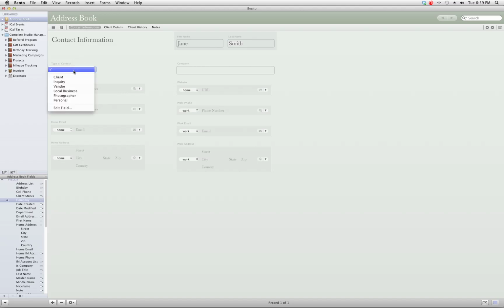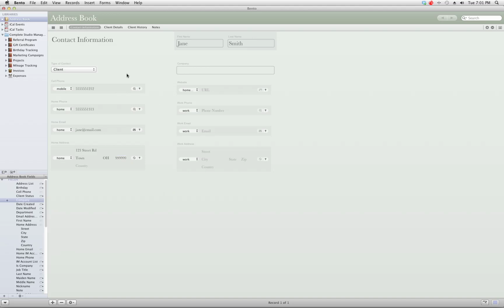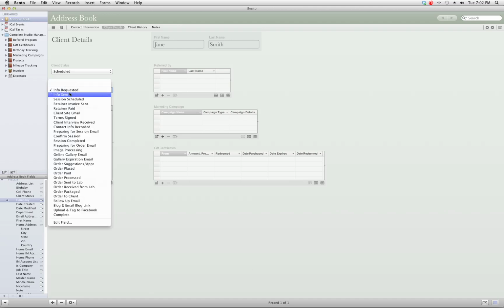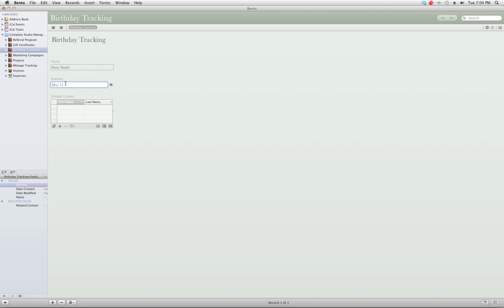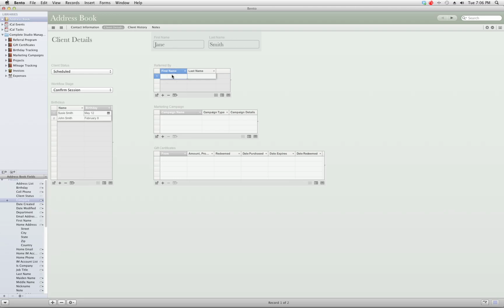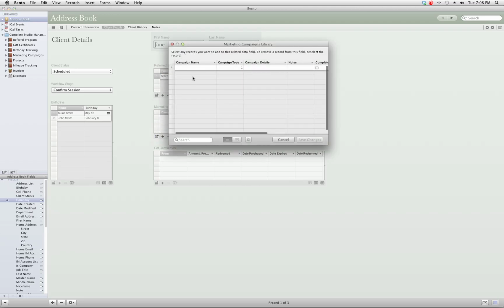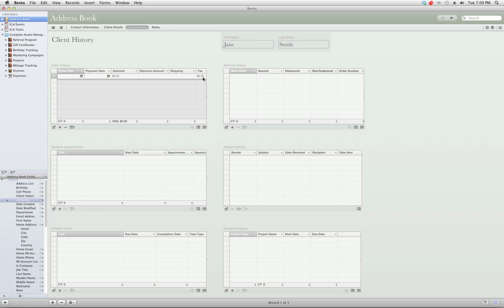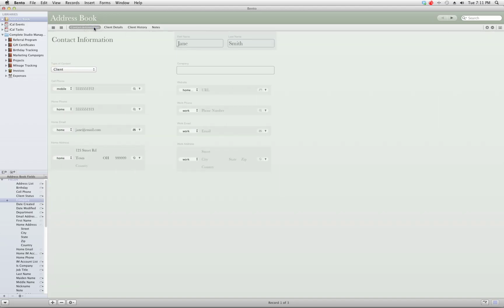#3 - Address Book (CSM for Bento)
A tour of the Address Book library and how to enter data on the 4 included forms.